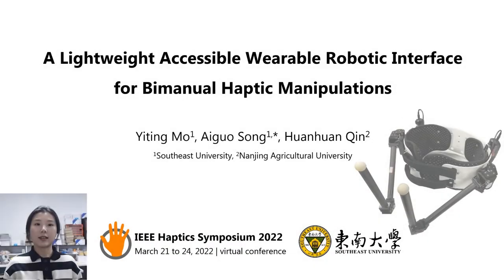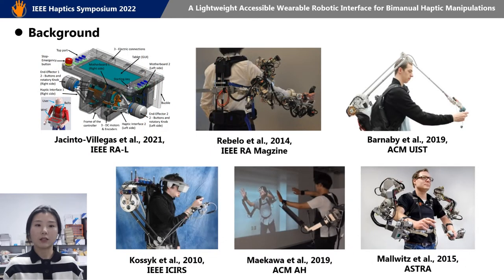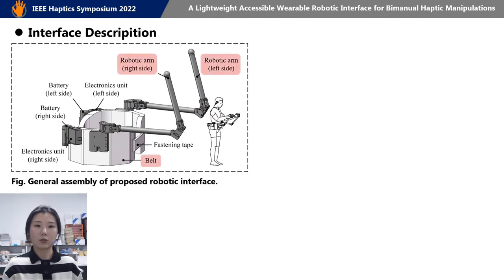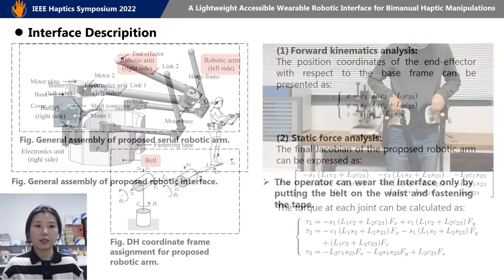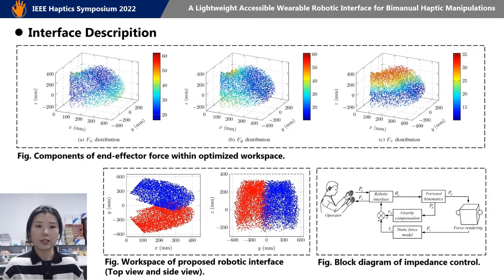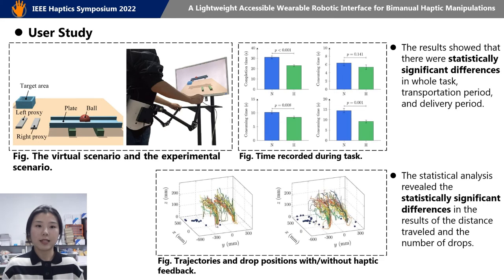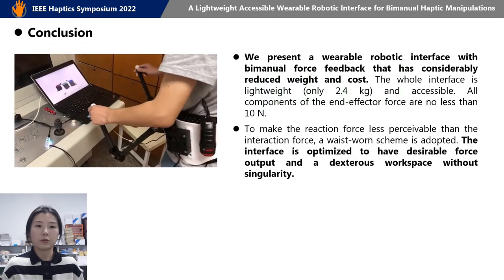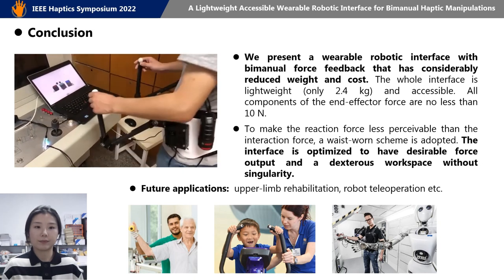Mo et al., A Wearable Robotic Interface for Haptic Manipulations, IEEE Haptics Symposium 2022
Y. Mo, A. Song, H. Qin, A Lightweight Accessible Wearable Robotic Interface for Bimanual Haptic Manipulations, Proceedings of IEEE Haptics Symposium 2022
Abstract: Wearable devices with bimanual force feedback enable natural and cooperative manipulations within an unrestricted space. Weight and cost have a great influence on the potential applications of a haptic device. This paper presents a wearable robotic interface with bimanual force feedback that has considerably reduced weight and cost. To make the reaction force less perceivable than the interaction force, a waist-worn scheme is adopted. The interface mainly consists of a belt, a fastening tape, two serial robotic arms, and two electronics units and batteries. The robotic arms located on both sides of the belt are capable of 3-DoF position tracking and force feedback for each hand. The whole interface is lightweight (only 2.4 kg) and accessible. Furthermore, it is also easy to wear and the operator can wear it only by putting the belt on the waist and fastening the tape, reducing his/her dependency on additional assistance. The interface is optimized to obtain desirable force output and a dexterous workspace without singularity. To evaluate its performance in bimanual cooperative manipulations, an experiment in the virtual environment was conducted. The experimental results showed the subjects had more efficient and stable cooperative manipulations with bimanual force feedback than without force feedback.